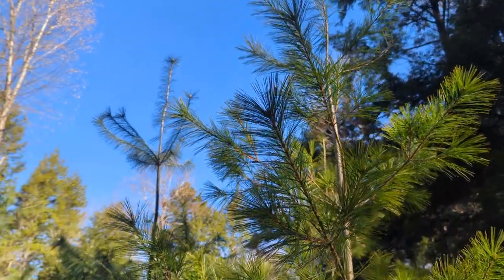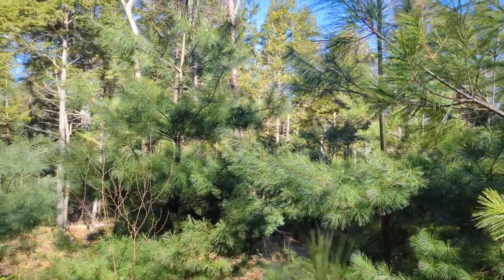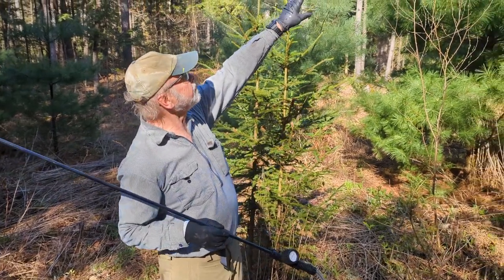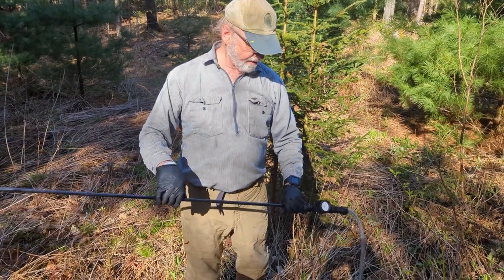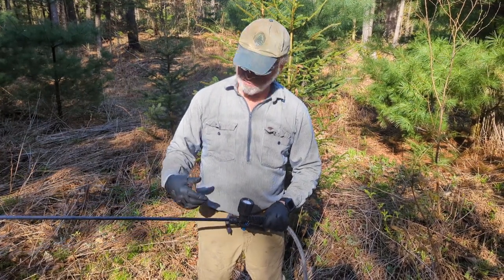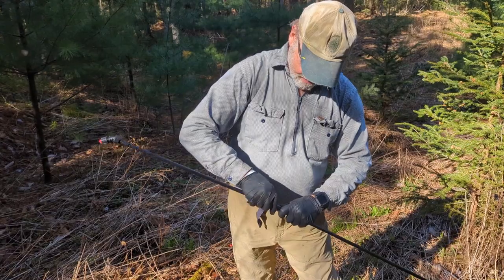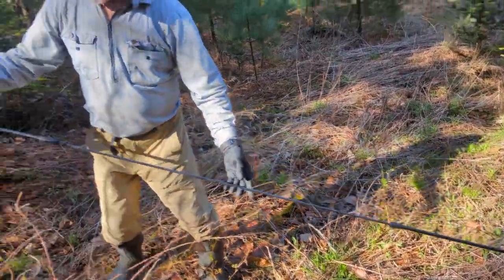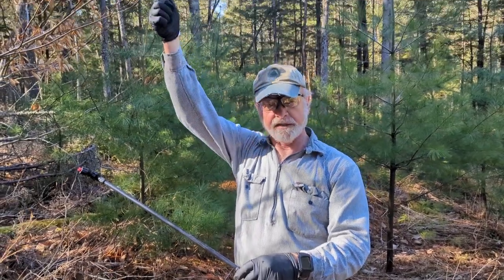White Pine Weevil Spraying - 2024 Equipment Tweaks for Tall Trees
Bob Seymour demonstrates four small but important modifications of the Solo 425 backpack sprayer for spraying tall trees.  For a full descriptions and discussion of weevil spraying (timing, ecology, etc) please see my two previous videos from 2020 and 2023.

Last year (2023) we added the Solo carbon fiber telescoping spray wand that extends to 8 feet plus the height of the spray applicator.   I found that was not quite enough to reach the full 16 feet needed to get a straight one-log (16' plus trim) white pine tree, so I acquired a 20" wand extension (also carbon) and added it to the end of the telescoping one. This just does the trick; the wand is now 10 feet long (including the handle) and I can reach to 6 feet above my head (which is easy because these carbon wands are very light).

Solo also sells a pressure regular that just screws on the handle opposite to the fitting that houses the trigger spring.  This helps the operator maintain constant and correct pressure.  I found that keeping the needle on about 2 gave enough pressure without wasting too much spray.

Two other tweaks:  first, I added a Solo check valve just below the nozzle fitting.  This screens debris and prevents drain-back from the long spray hose.  With this, there is no air entering the spray tube, so when you spray the next tree, the  spray emits immediately, just as planned.  Finally, last year Max McCormack suggested that I might be better off switching from a cone spray pattern (the single-hole nozzle) to a fan pattern oriented vertically.  I swapped to the fan nozzle (shown in the video) and oriented it so that the slit was more or less parallel with the spray wand.  This also did the trick; much more of the spray hit the target (the terminal pine shoot) than before.  All very satisfying.

Also shown is actual spraying of a few trees including one very tall one just beyond the 16-foot reach.  Note the straightness of these stems owing to the    weevil spraying for four prior years.  These trees were planted in an open gap in 2016 so this will be their ninth growing season, many having reached the 16' sawlog height.

We are using Talstar (bifenthrin) mixed with about 2 oz of product with water in the 4-gallon sprayer tank. This is a bit higher than the label recommends but ensures great efficacy and remains a very dilute solution.  Also, note the safety glasses and rubber gloves as minimal PPE.